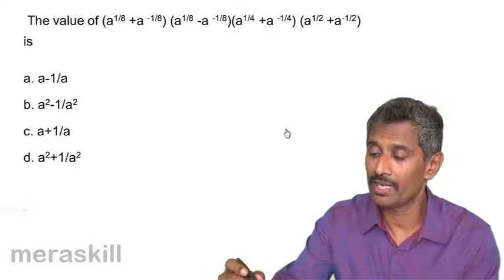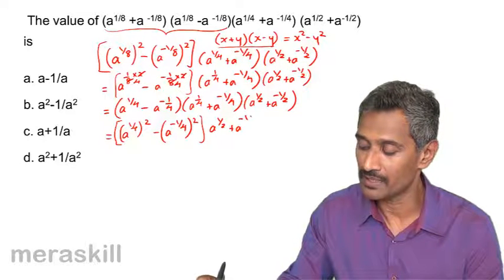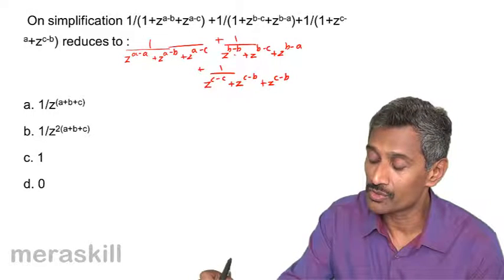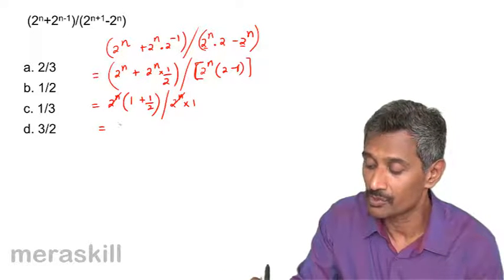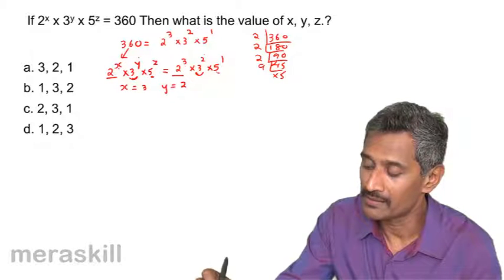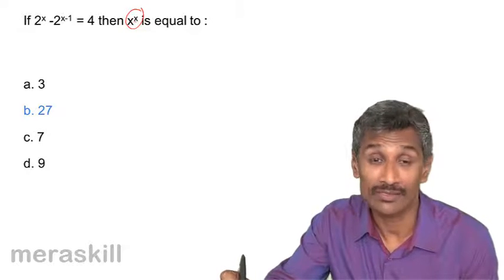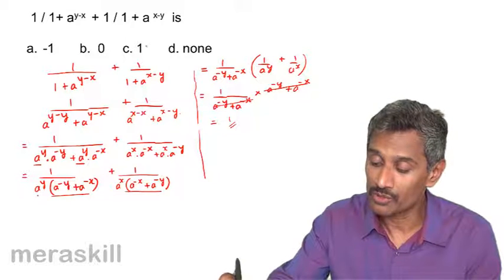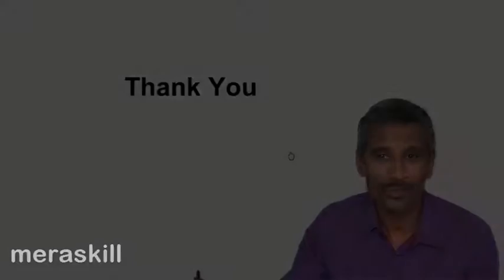Indices & Logarithm-Problem3 | CA CPT | CS & CMA Foundation | Class 11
Learn Indices and Log. What is Indices? What is Log? Problems on Indices and Log, Common Mistakes in log.